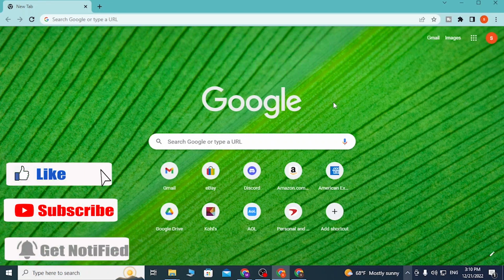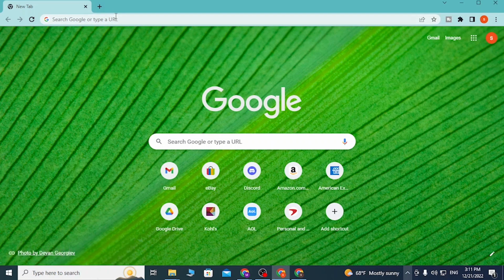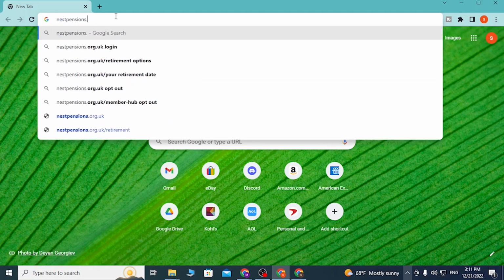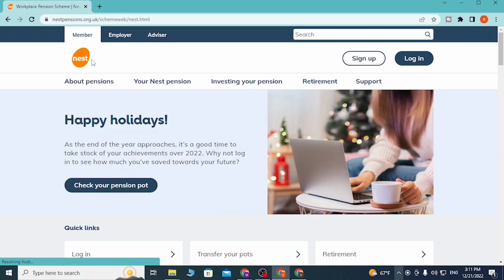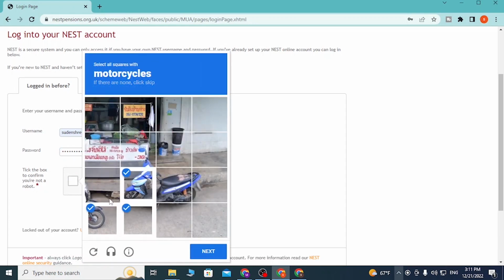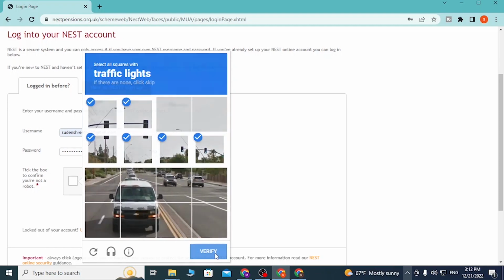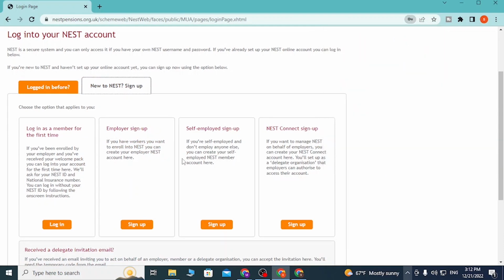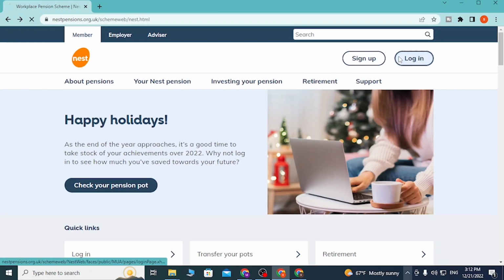How To Sign In to Nest Pensions Account?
Learn how to sign in to nest pensions account.

Do you wish to make auto enrolment as simple as possible? Here is how you can do so. This video will guide you with  visual steps to provide you clear instructions. Make sure to watch the video until the end for better assistance.

In order to Log In to Nest Pensions Account, Visit the preferred browser and then Click the "Log in" button after that enter your username and password
Click on Next and then verify yourself and follow the instructions.